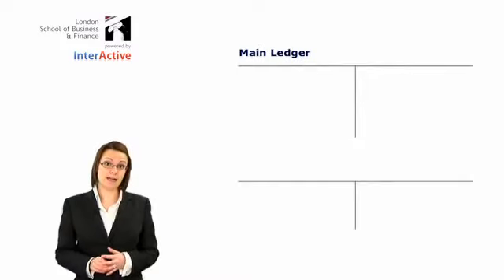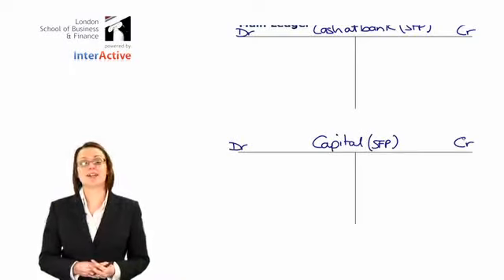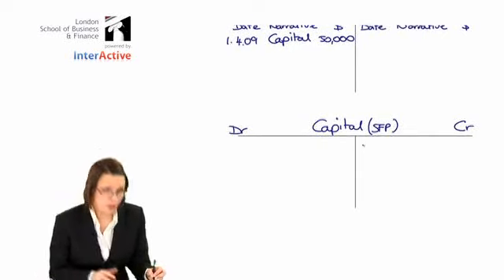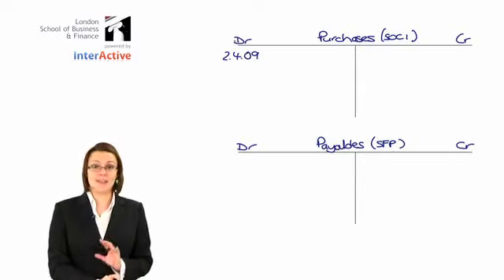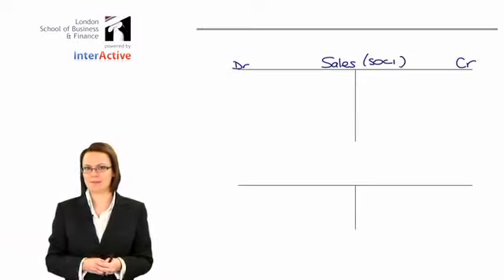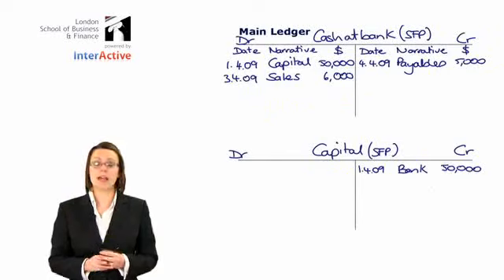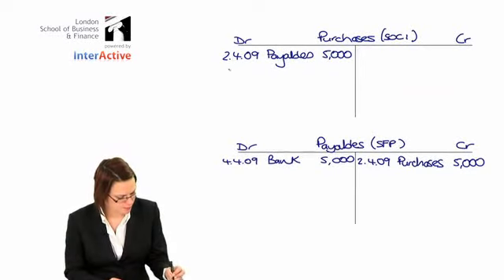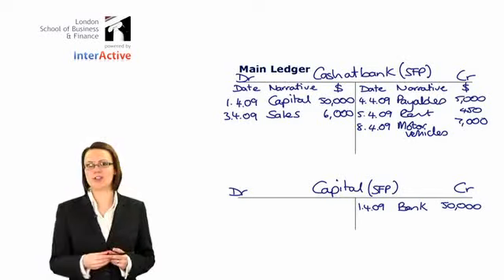2.4 F3 FA Bookkeeping example part 3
2.4 F3 FA Bookkeeping example part 3